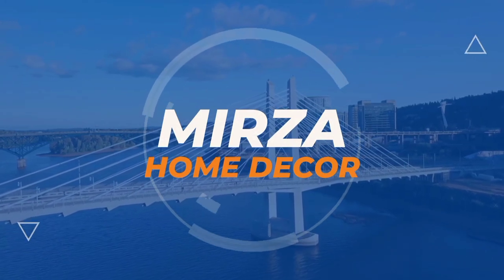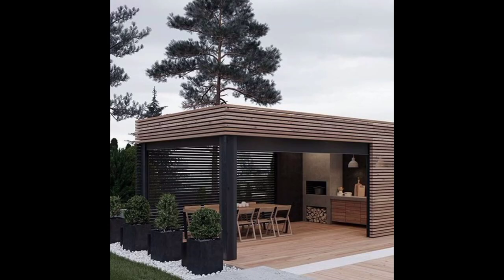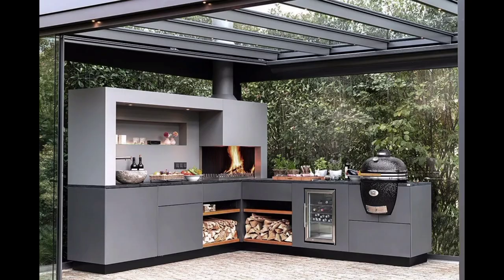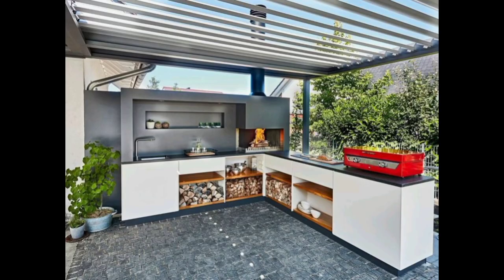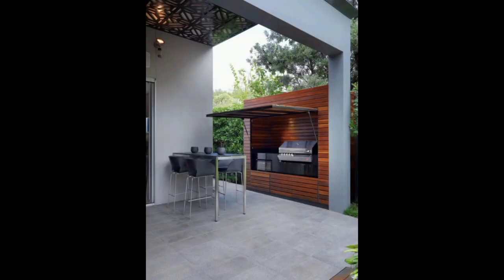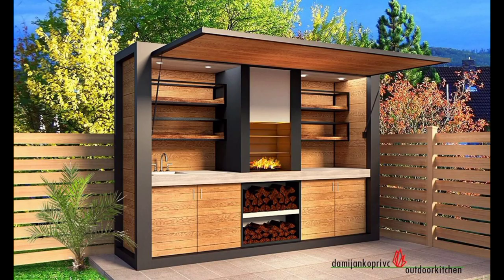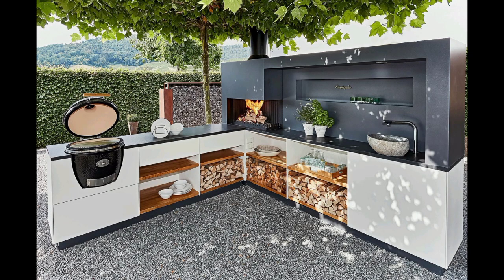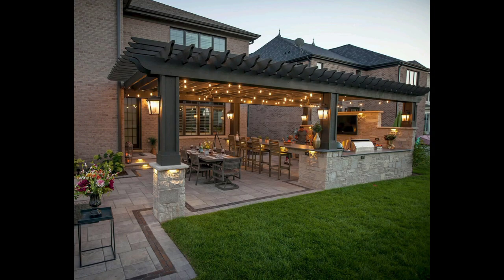Modern Outdoor Kitchen Ideas 2023 Outdoor Cooking Spaces Design 2023 Home Patio ideas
Stylish Modern Outdoor Kitchen Ideas 2023 Mastering the Art of Contemporary Outdoor Cooking Spaces 2023 The Ultimate Guide to Modern Outdoor Kitchens 2023 Modern Outdoor Kitchen Designs for Every Space with Mirza Home Decor
The Art of Outdoor Kitchen Design DIY Modern Outdoor Kitchen Ideas